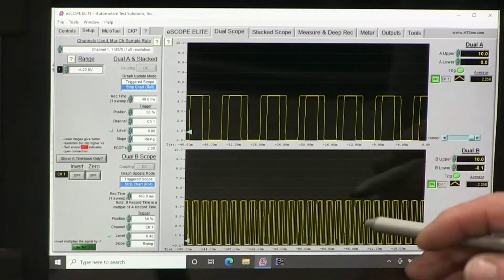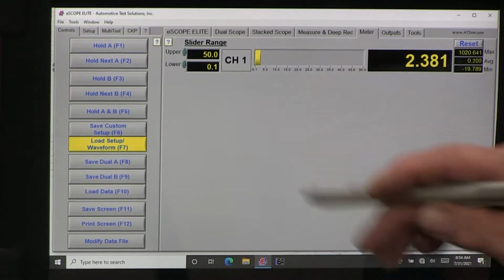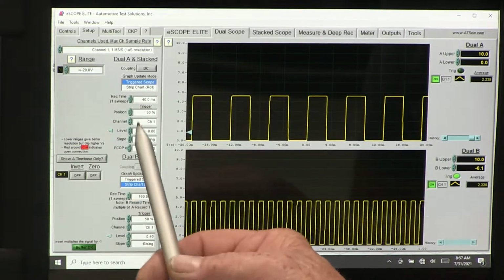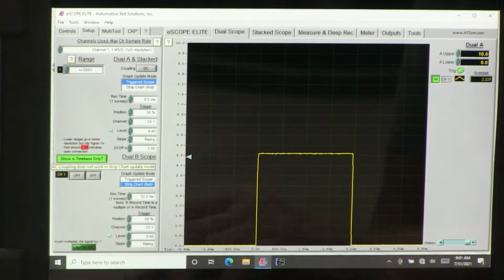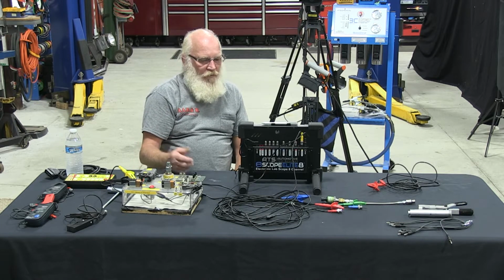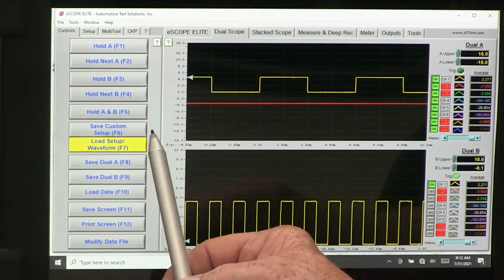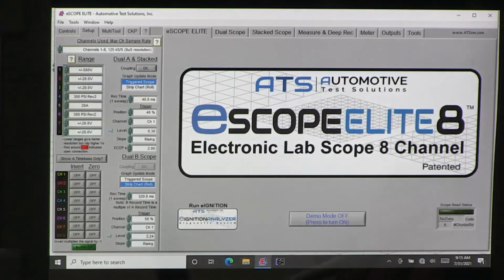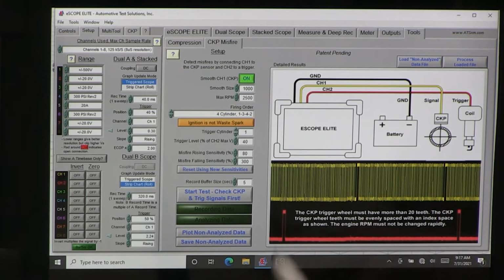ATS Escope Elite Basic Scope Connection and Waveform Acquisition Rusty Flake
Just a basic ATS Escope video